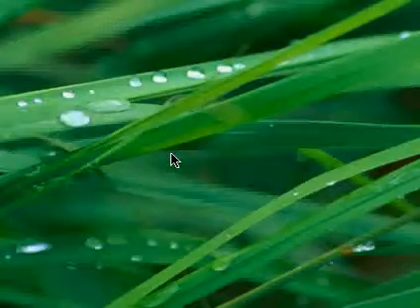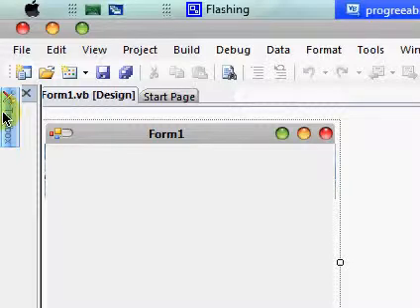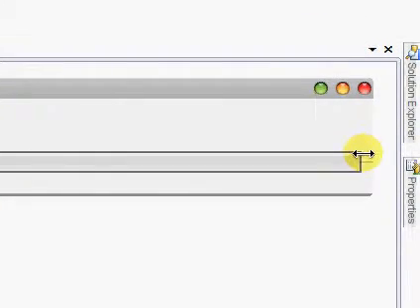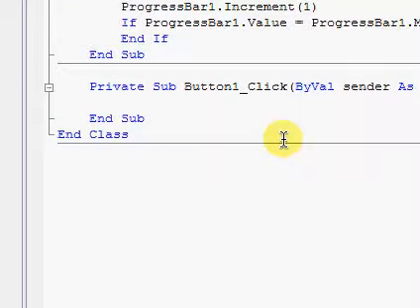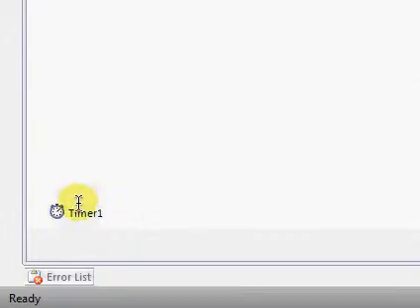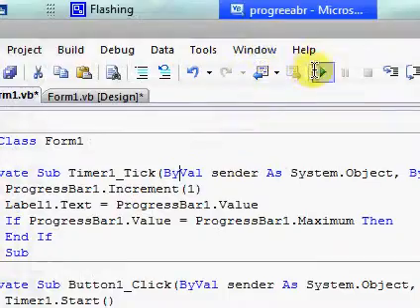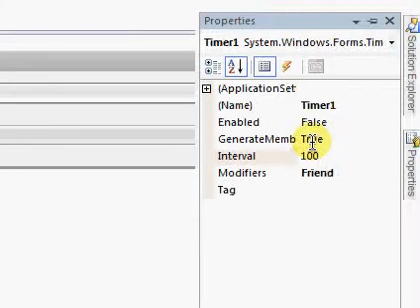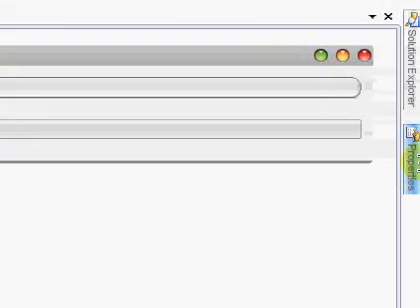How to make a progress-bar with a counter in Vb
Here are the codes! lol

Start Button:
Timer1.start

Timer1:
ProgressBar1.Increment(1)
Label1.text  = Progressbar1.value
 If ProgressBar1.Value = ProgressBar1.Maximum Then
Timer1.Enabled = Flase
Msgbox ("Done Loading!")
 End If